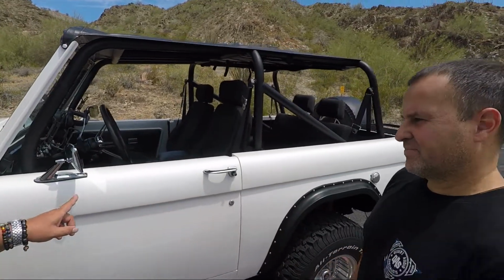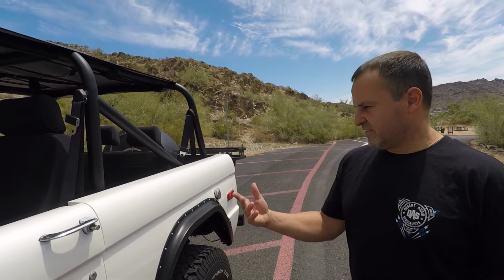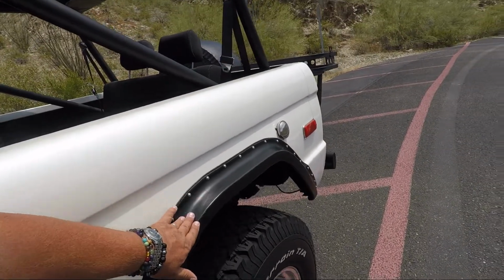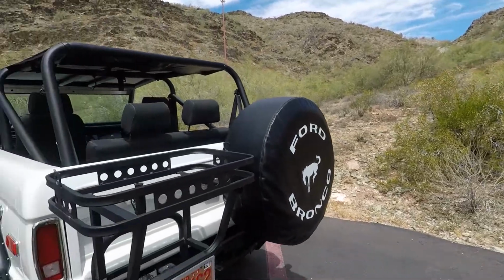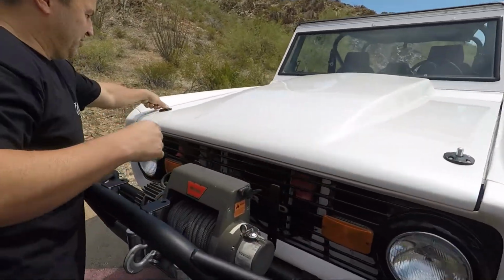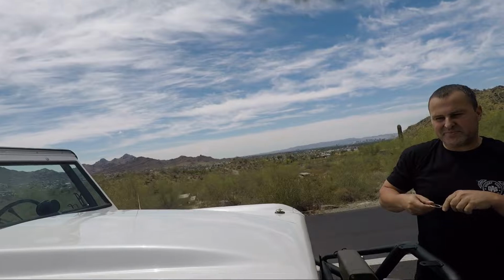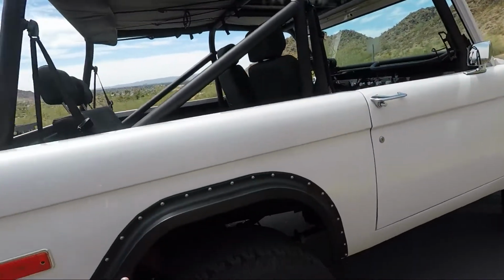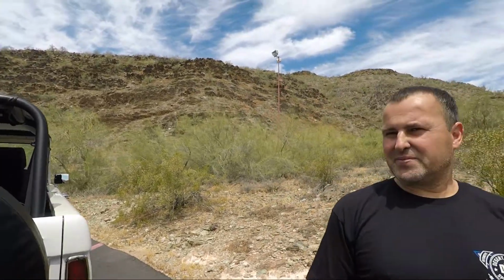Classic 1976 Ford Bronco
In this special episode of What’s In Your Garage we feature a classic 4 x 4. A 1976 Ford Bronco all dressed up and customized.

This truck is the real deal. She is clean, mean and ready to roll.
This particular Ford Bronco was a three-year project car for the lady of the house. She didn’t want anything over the top but still able to get the job done. Complete with a “family” cage, this truck is ready to rumble. Some headers and a cam provided some cool sounds as well as some nice horsepower.

Clean as a whistle. This Bronco is dressed in Pearl While and looks absolutely beautiful glistening in the sun. We got to ride in her on a perfect day in Phoenix. Many thanks to Evens and his wife Justine for letting us video this very cool 1976 Ford Bronco.

We Welcome Ideas For Content So Please Post Them Up In The Comments Section.

Please Tell Me What You Like AND What You Don’t Like. You Guys Are The Reason I Love What I Do!

Drive It Like You Stole It Bitches!

Yours in Muscle,

Eric